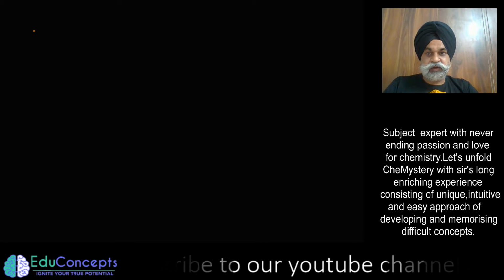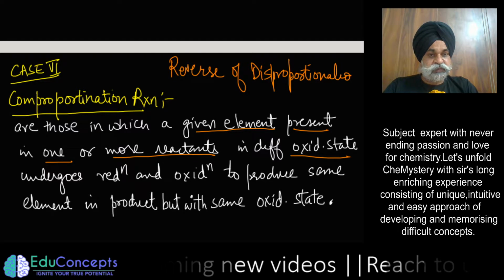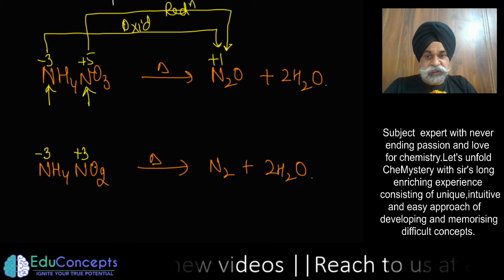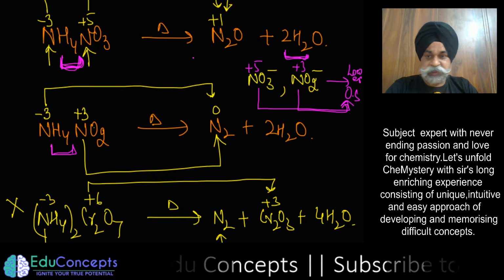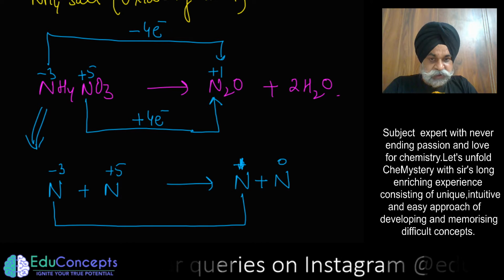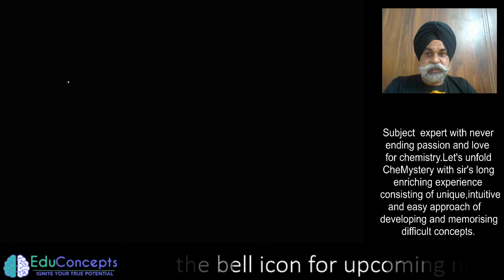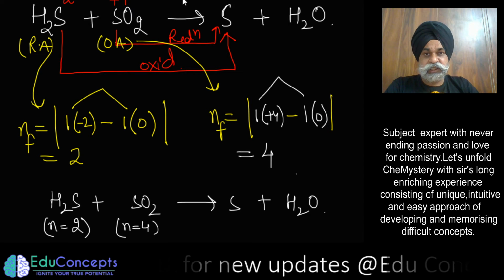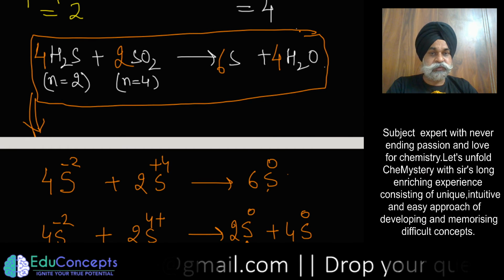n-factor || Comproportionation reaction || Part-6 || Redox Reactions || Gurpreet Sir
Unfold CheMysteries hidden in the concept of n-factor of  a substance. This video would help you understand how to find n factor of substance in different reactions and then how  to use that in Equivalent Concept. Along with this, video would increase your understanding about stoichiometric calculations used Redox and Non redox reactions. It would strengthen your understanding of subject and would develop love for the chemistry.

Lets go for it and understand mysteries of n-factor with Sirs intuitive approach and style.